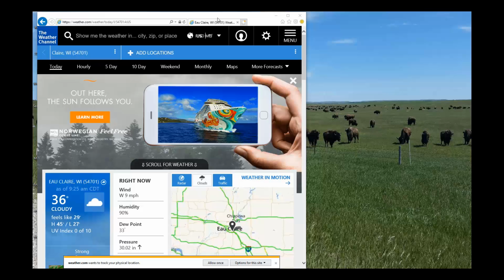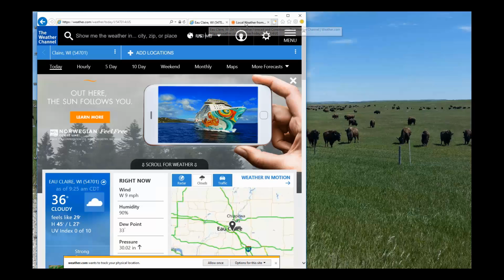Browser Choices & Shortcuts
Which browser is the best? Learn your browsers shortcuts.